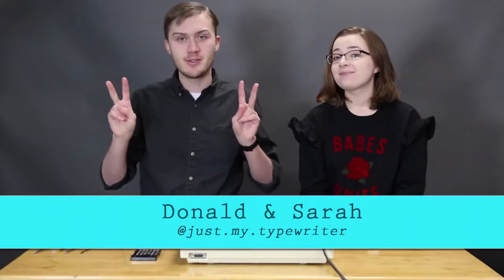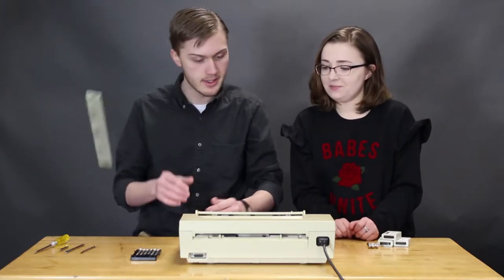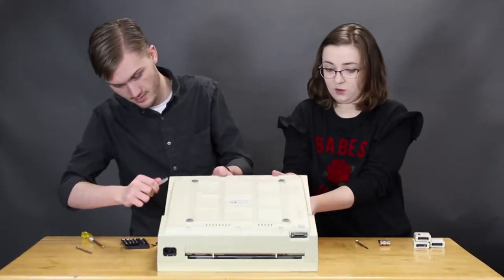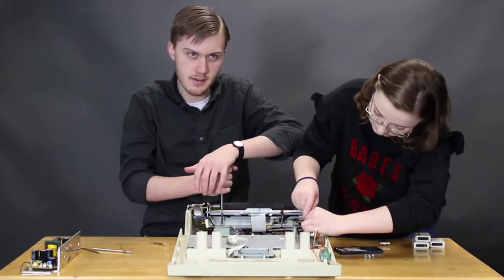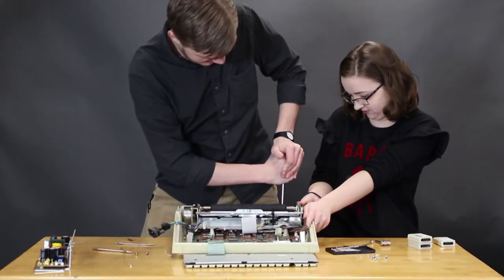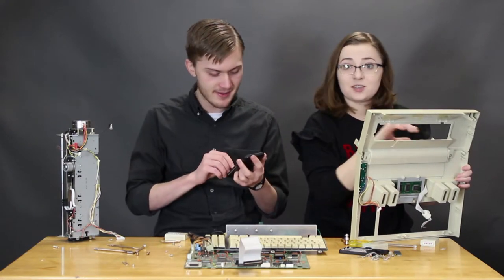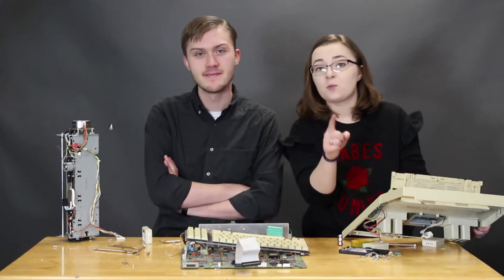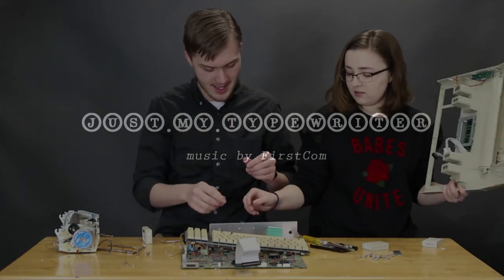DESTROYING AN ELECTRIC TYPEWRITER (kinda)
Sarah and Donald tear apart this Insignia Impulse Sign System!

Recent Impulse Machine Ebay